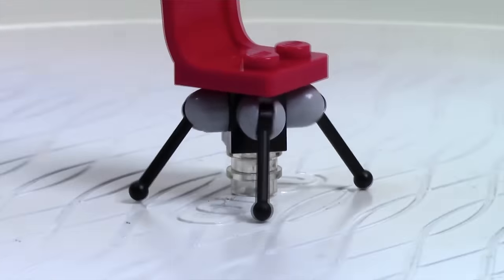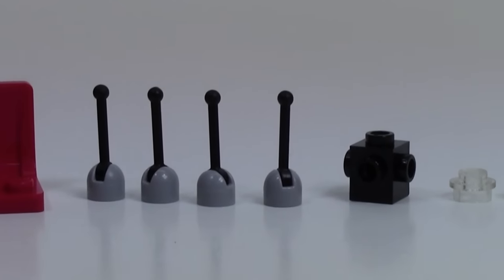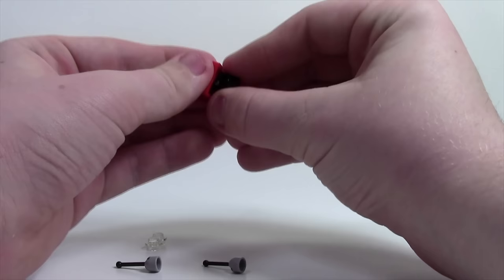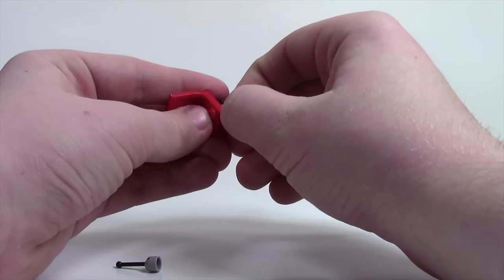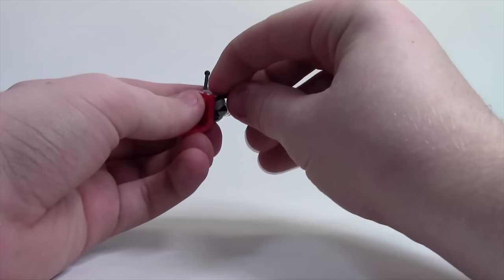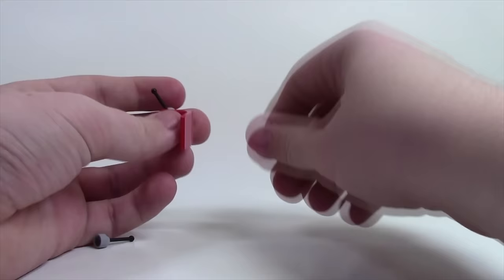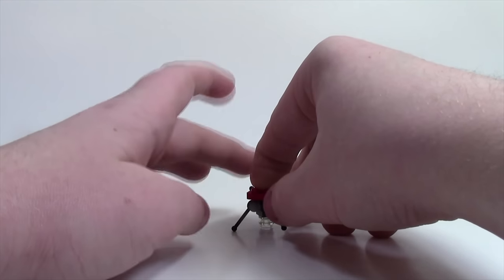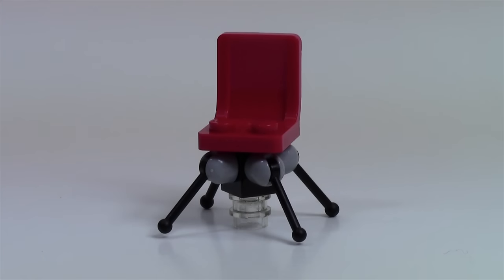HOW TO BUILD A LEGO CHAIR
This is a very simple, but cool build (i think) of a LEGO chair!